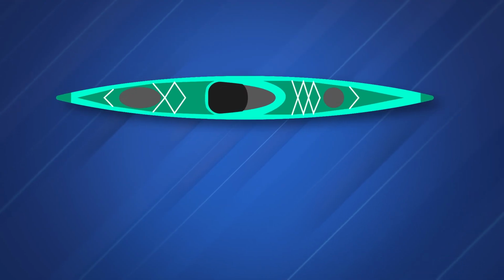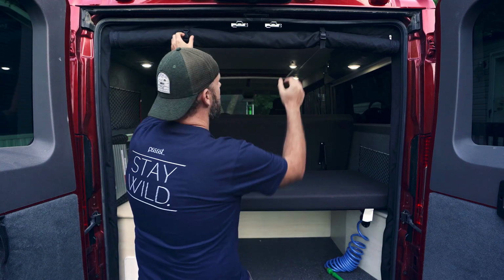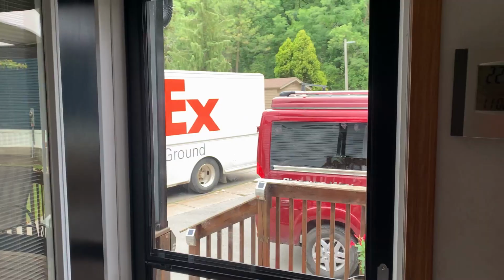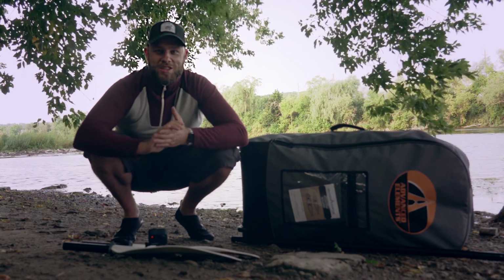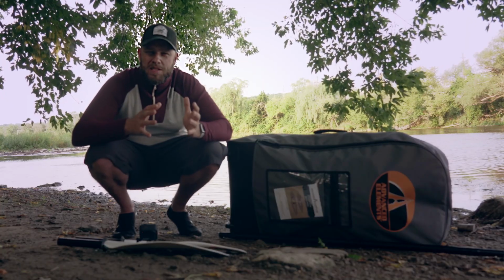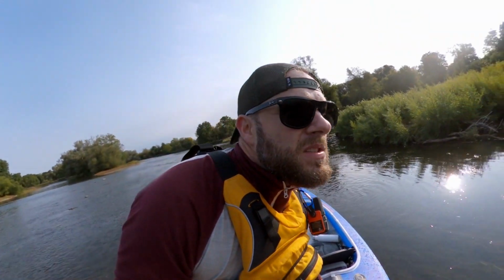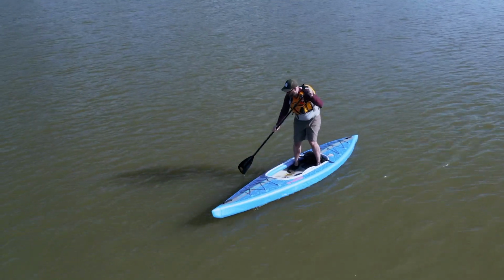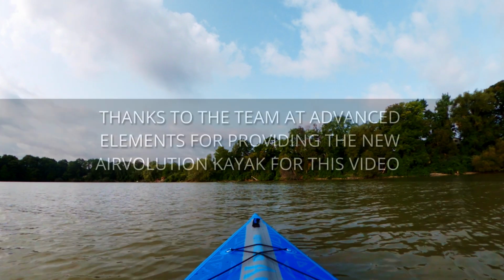THE KAYAK THAT FITS IN A BACKPACK - First impressions of the Advanced Elements AirVolution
I take the new AirVolution inflatable kayak by Advanced Elements on a 21KM run on the Grand River in Ontario, Canada.

This run is from Cambridge, Ontario to Paris, Ontario using the Advanced Elements AirVolution Single - AE3029.

Find Me...